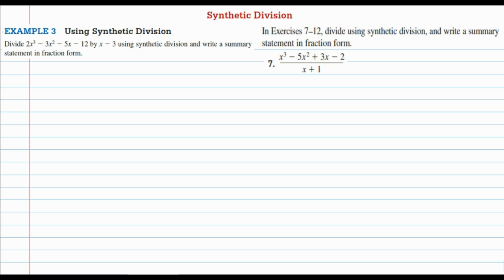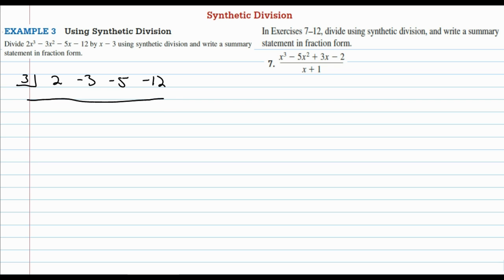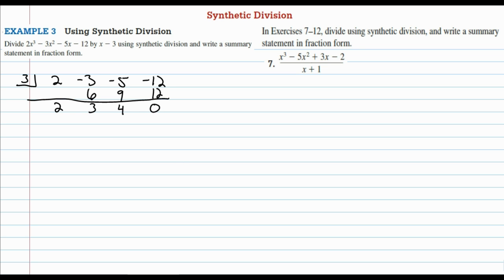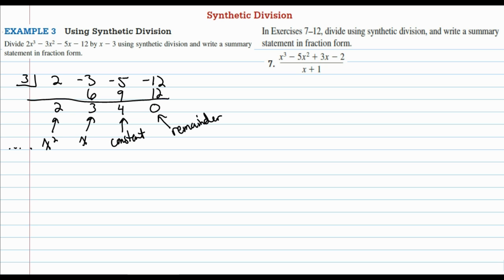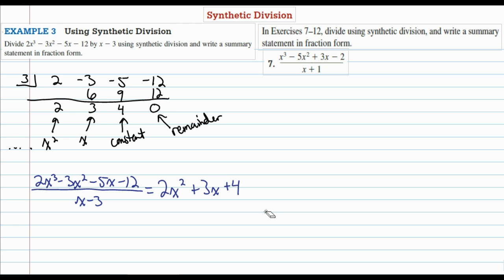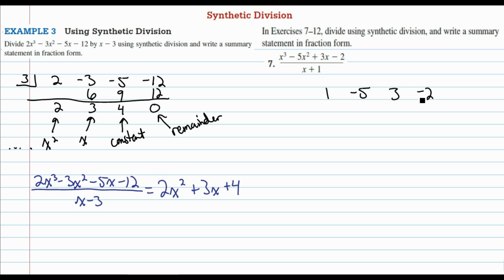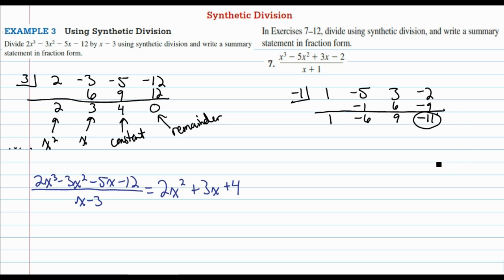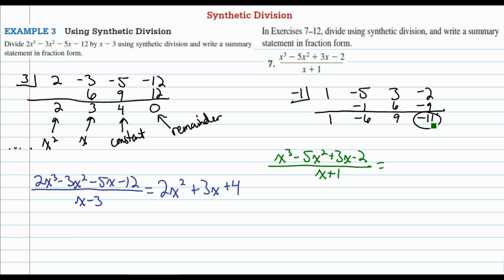Precalc 2 4 ex 3